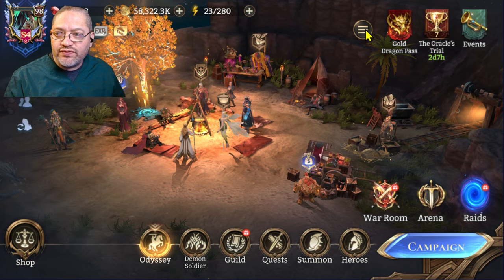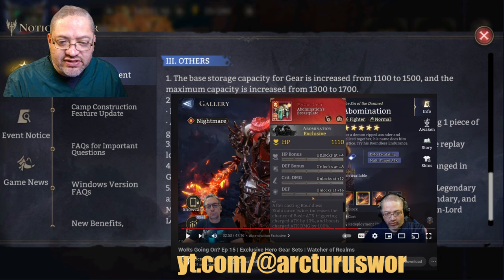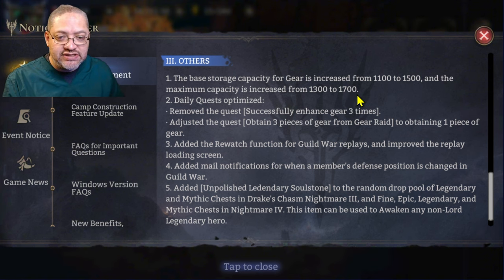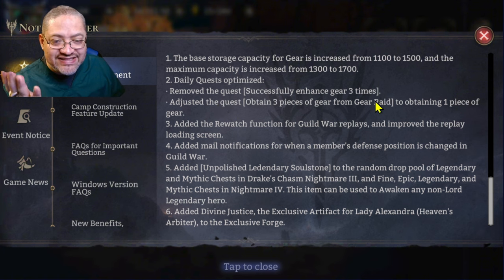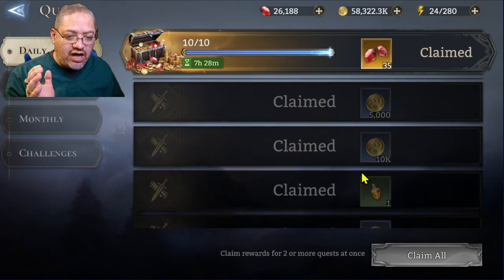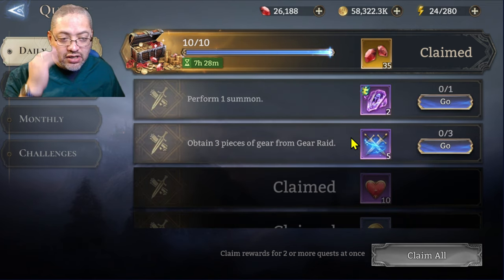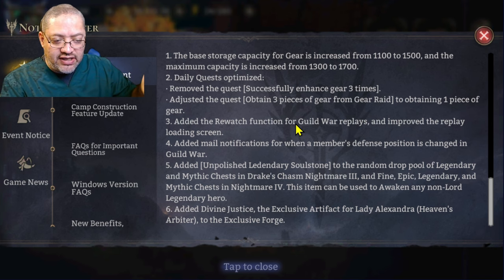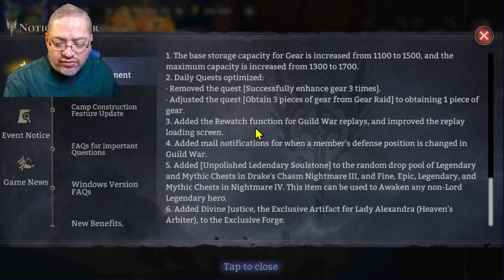Real-Time Arena (RTA) Is Here! | Forerunners News | Patch Notes | Watcher of Realms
The most recent set of patch notes for the Forerunners Server indicate that the next update will introduce Real-Time Arena (RTA), give a recently introduced limited hero a buff, and make slight QoL changes.

00:23 Introduction
01:07 Expanding Gear Slots
01:40 Daily Quests adjustment
04:55 Introduction of the Unpolished Legendary Soulstone
06:14 Anora rebalance
08:03 Real-Time Arena
13:23 Final Thoughts